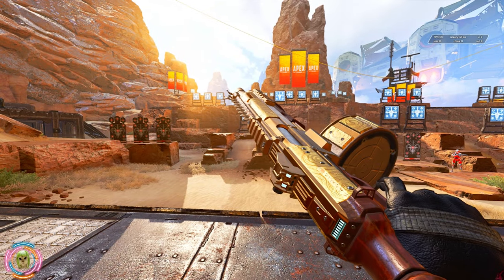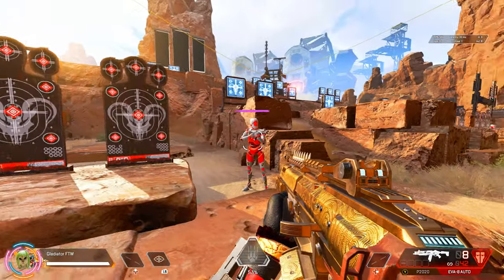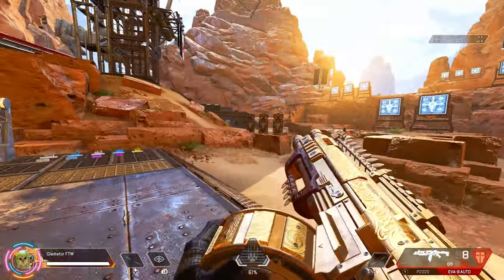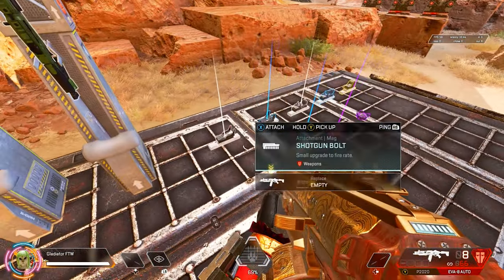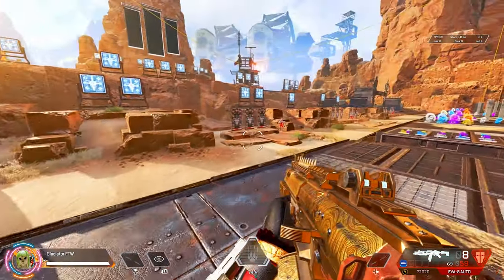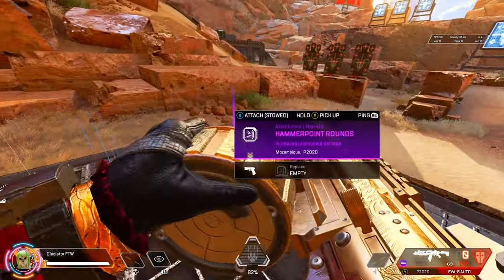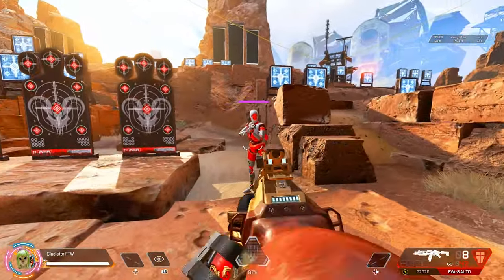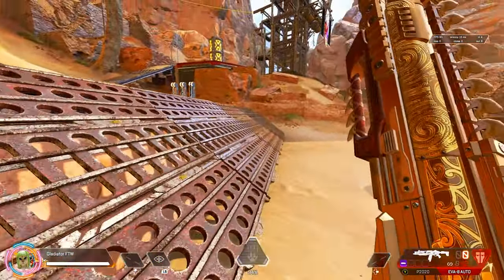Apex Tips and Tricks (Eva 8 Auto Shotgun)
The Eva 8 Shotgun is fully automatic. No need to tap fire, just point it at whatever you dont like, and hold the trigger!